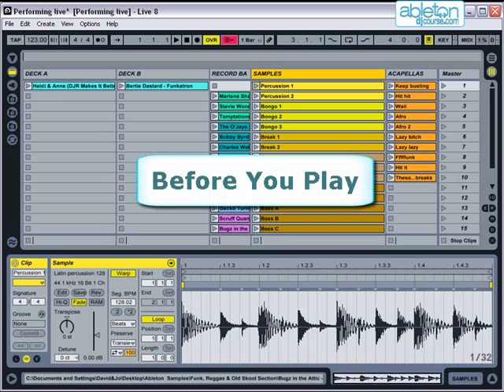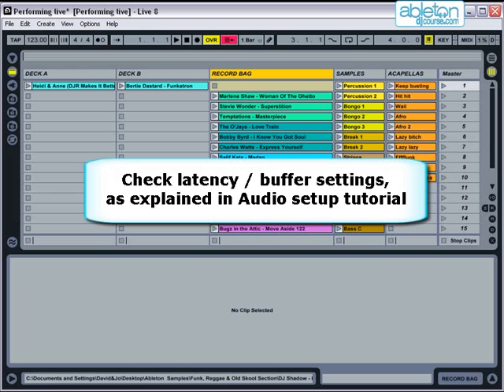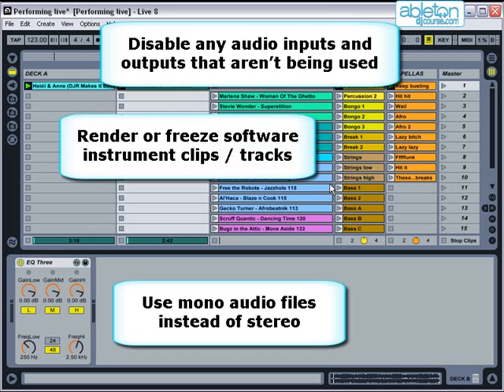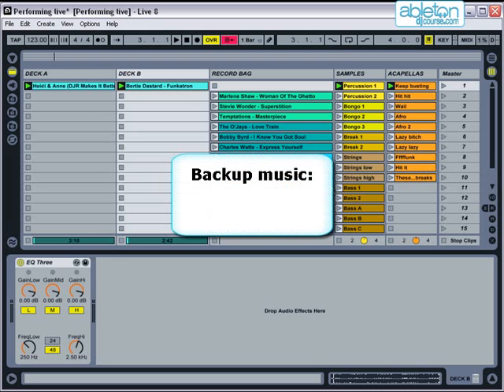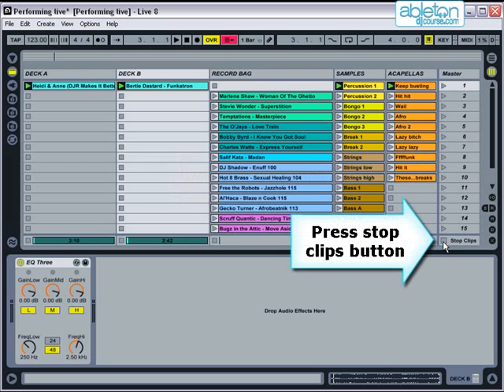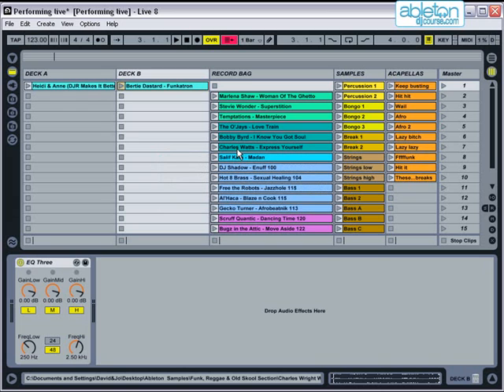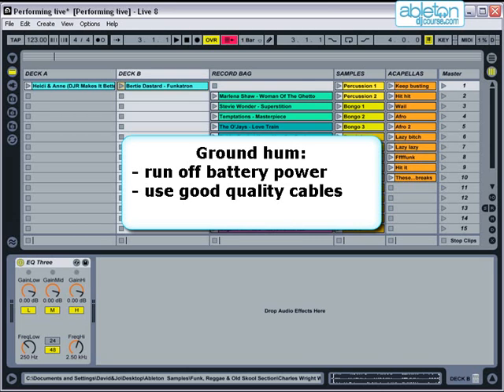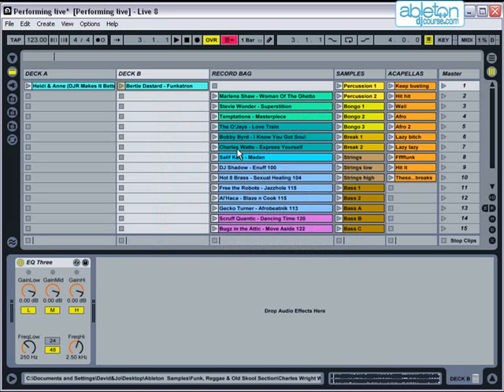Performing live with Ableton Live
In this tutorial we will examine:

Practice, system sounds, screen resolution, latency / buffer settings, reliability test, CPU tips, equipment list, backup music, getting ready to perform, performing live, trouble shooting.